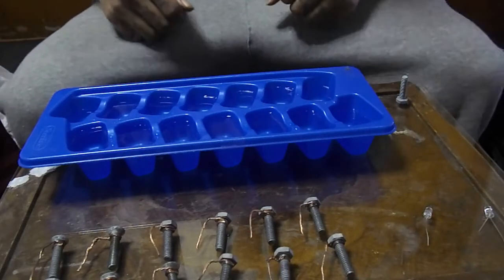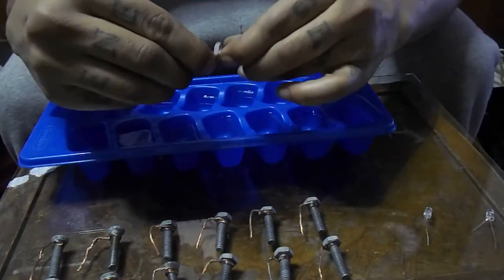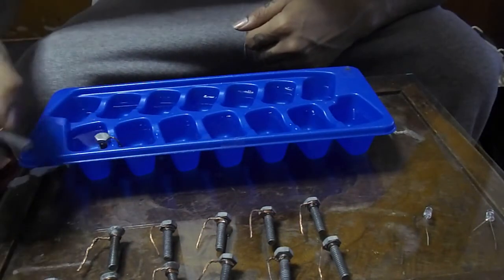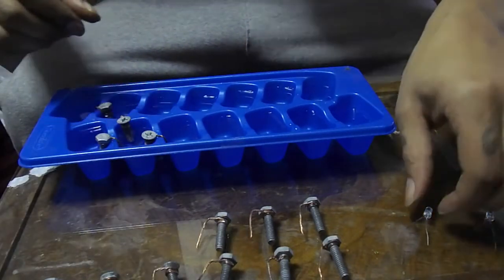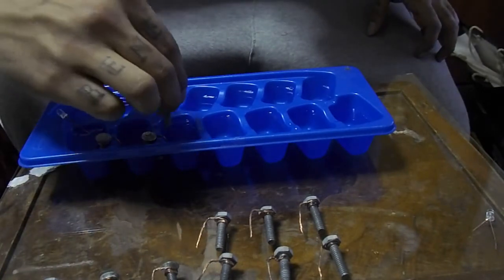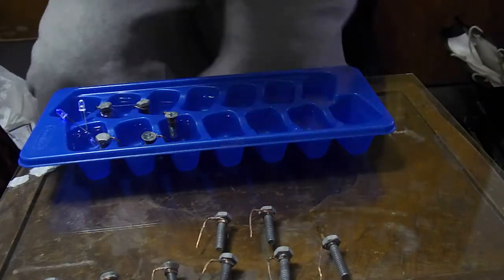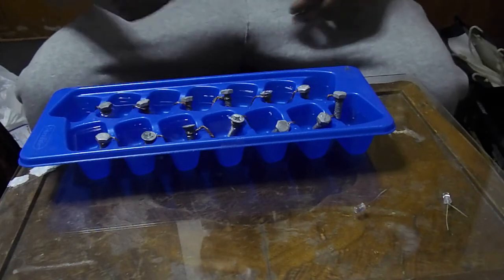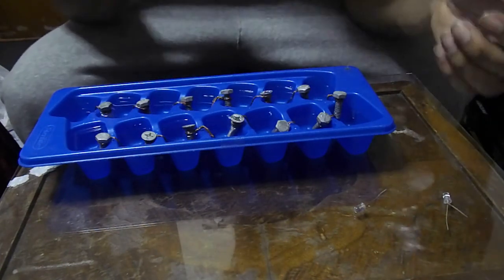Homemade vinegar battery / free electricity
I put vinegar in each cell of the ice tray. I wrapped the copper wire around the zinc bolts and bent da copper wire to make an L shape. Then i placed each bolt connected with the copper in sequence of bolt copper,  bolt copper, bolt copper and you go on until u go all the way around the ice tray. The zinc works as negative and the copper works as positive. Then u put the l.e.d buld in if it doesnt light up turn it around!